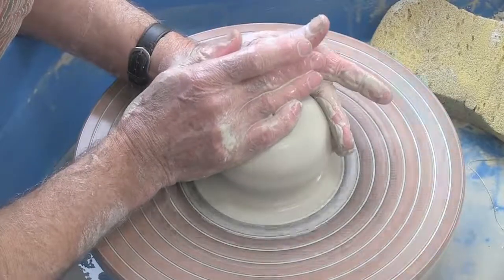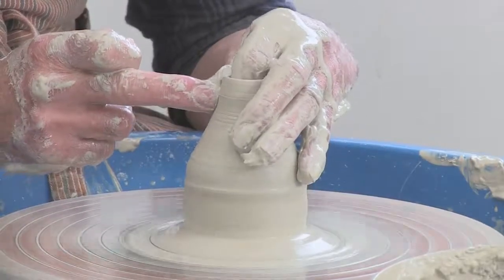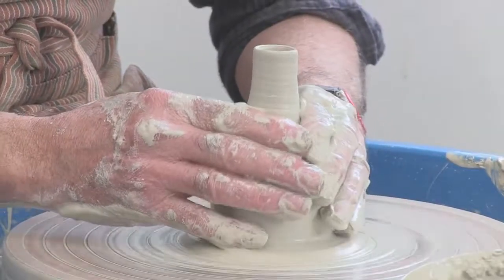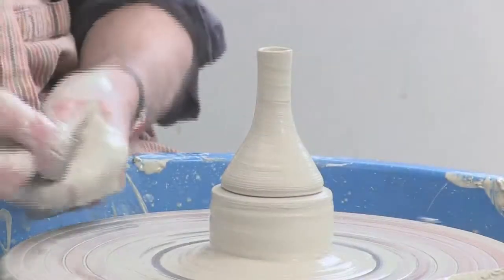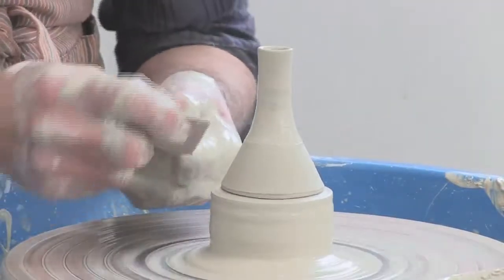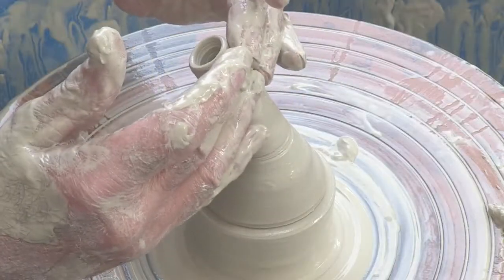Making a Teapot: Making a Spout